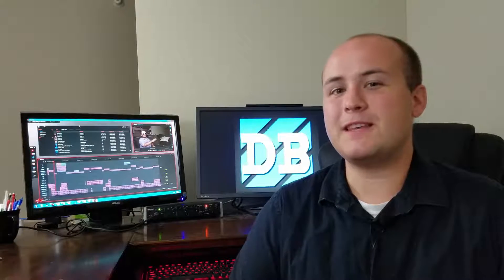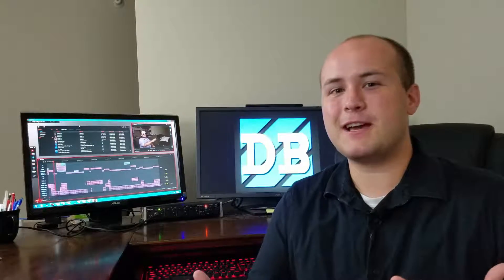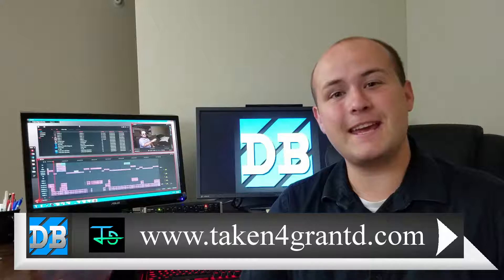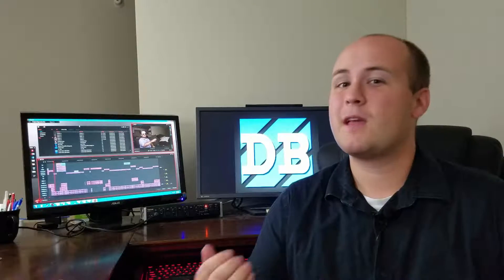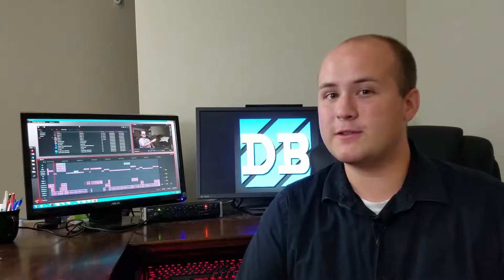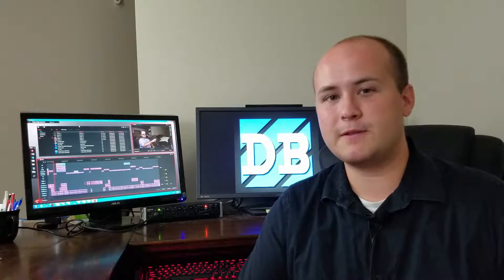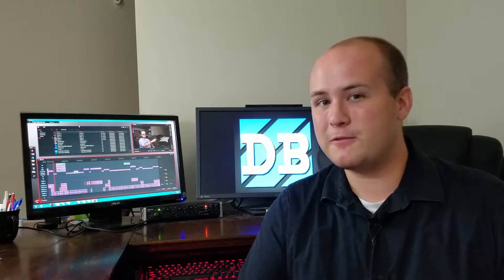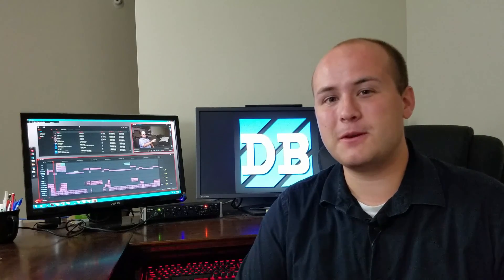Intro | DB 0%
Intro to the Digression Bar podcast where Grant goes over some future hopes for the show.  See how to contact the show, where to submit questions, and where else you can listen to the show.

Grant Andrew and Grant take a spin on the first official Digression Bar Episode.

On the Digression Bar, Grant and guests take time to discuss current events, gaming, what they are working on and the future ahead.  New episodes every two weeks!

Contact Grant on Twitter: @Taken4GrantD